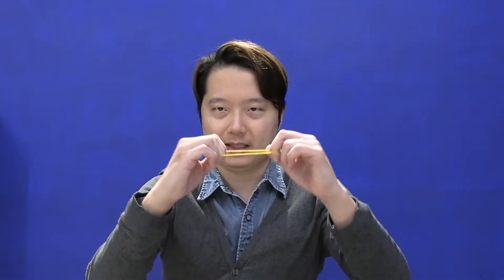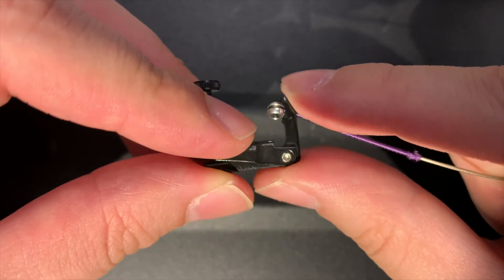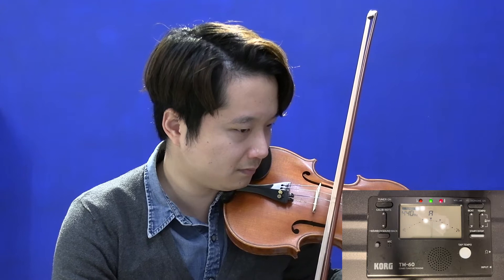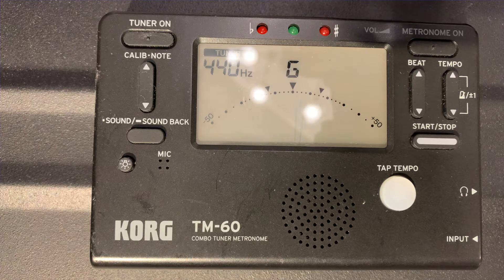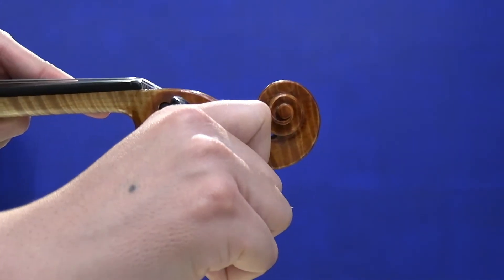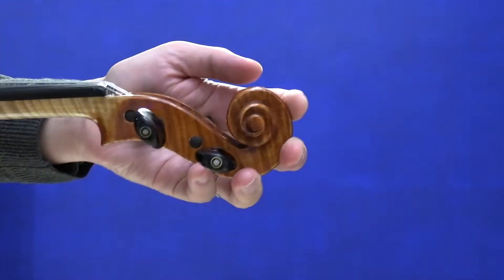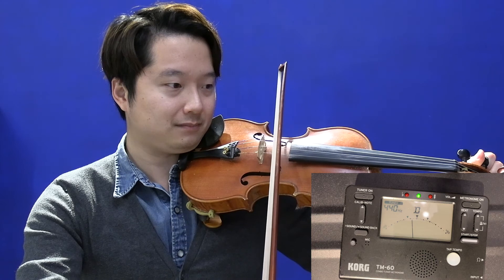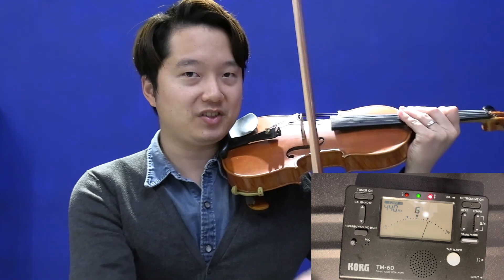HOW TO TUNE YOUR VIOLIN (For beginners)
Remember to turn on subtitle